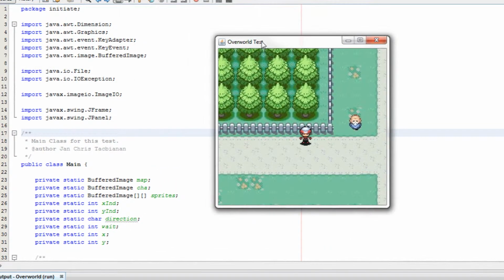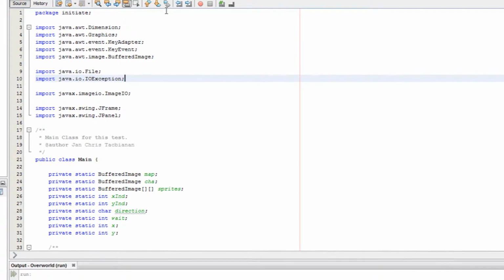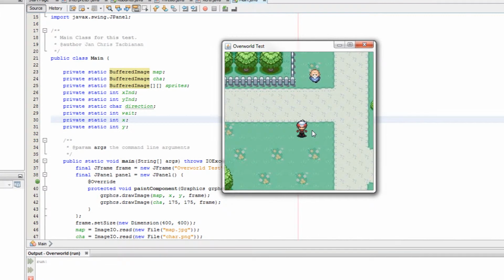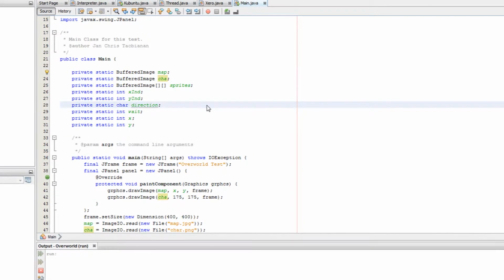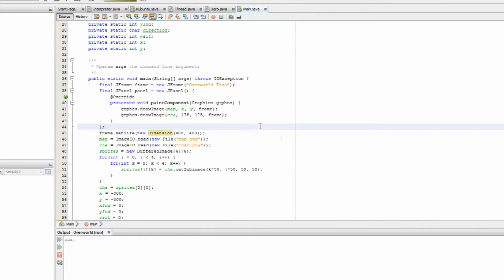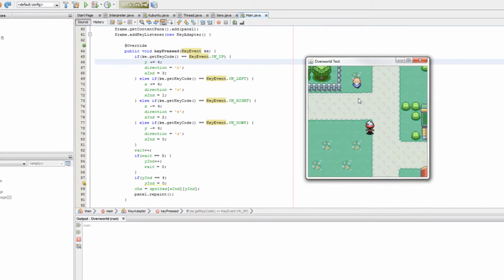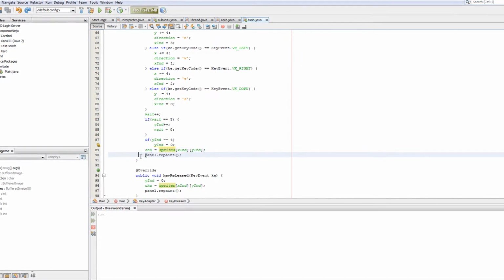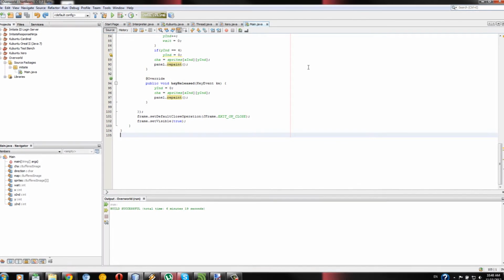Java Tutorial: 2D Overworld Game - Video 1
I have been asked, and I have responded! This is a (not-so) quick Java Tutorial on how to do a basic 2D Overworld Game Scenario. This is part one of a mini video series.